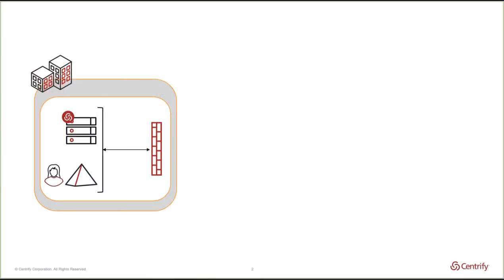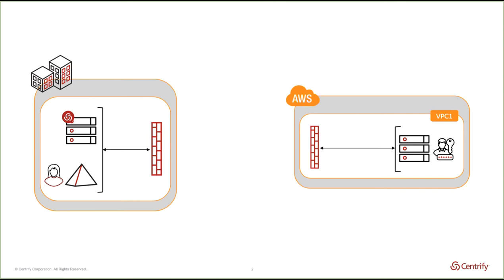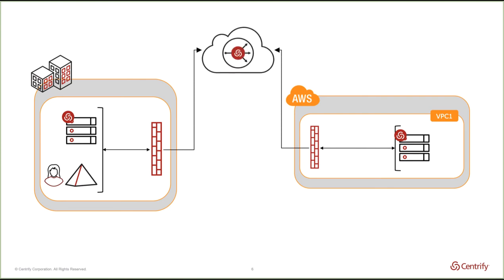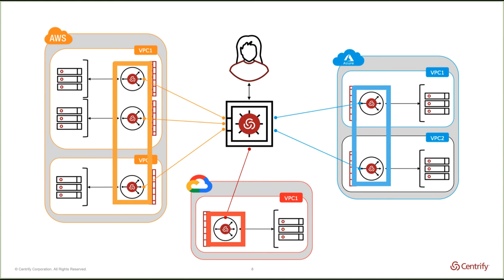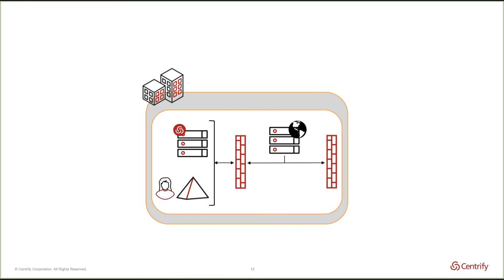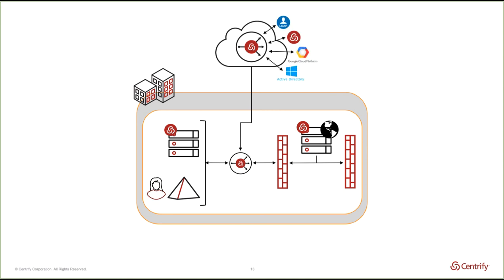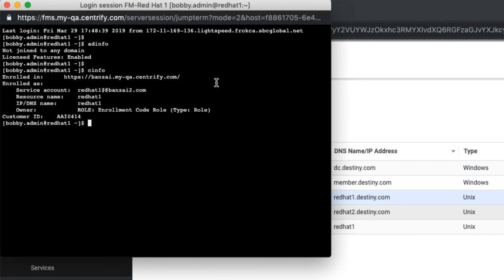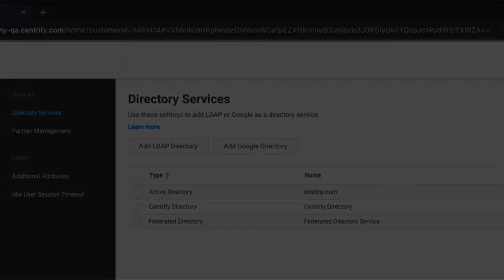Brokered Authentication and DMZ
This snackable demo video outlines Centrify's Brokered Authentication capabilities in the context of DMZ environments.